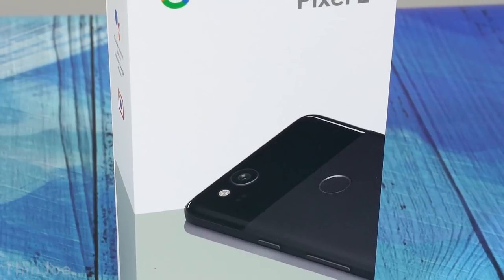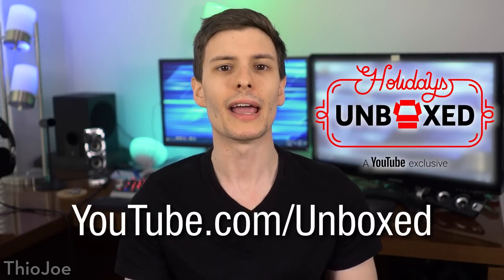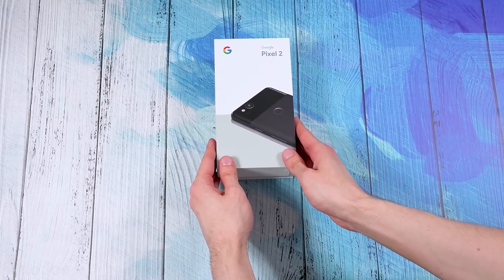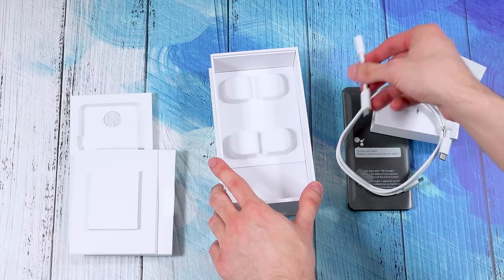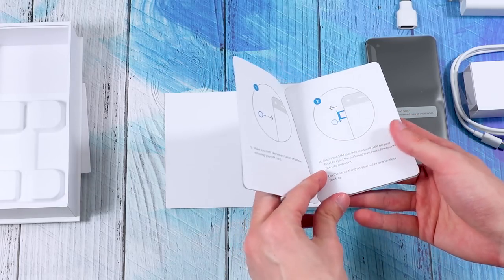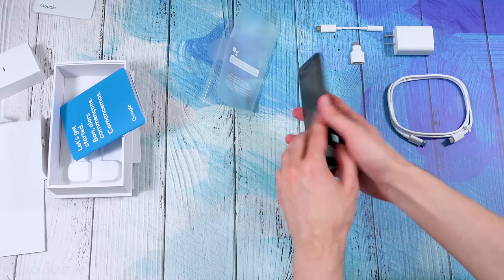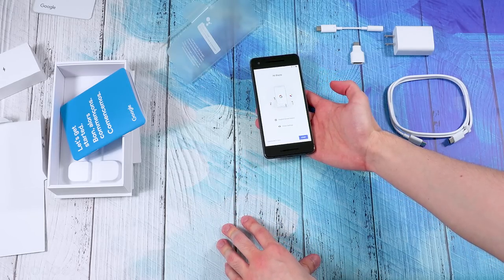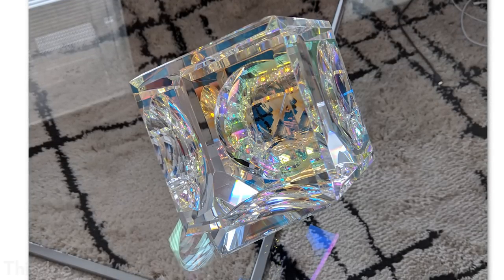Google Pixel 2 Unboxing + Impressions: The Best Android Phone AGAIN?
The Pixel 2 is the follow up to Google's flagship phone from last year, the Pixel. This is the smaller version of the Pixel 2, and there is another model, the Pixel 2 XL. I also wanted to test out the camera by getting a few quick shots, and I can safely say the camera is AMAZING, especially for a phone. Definitely blows anything else out of the water.